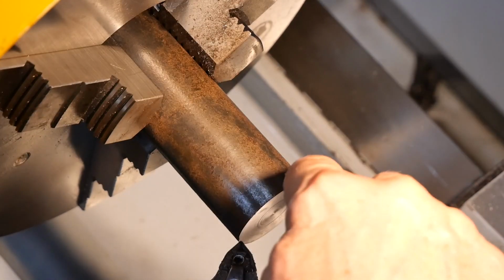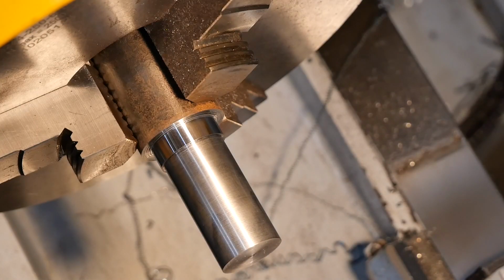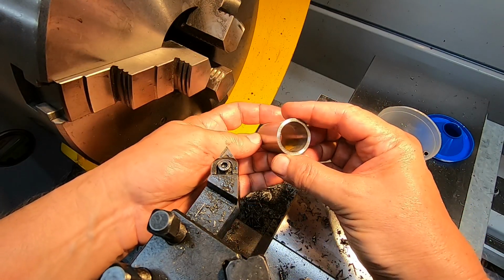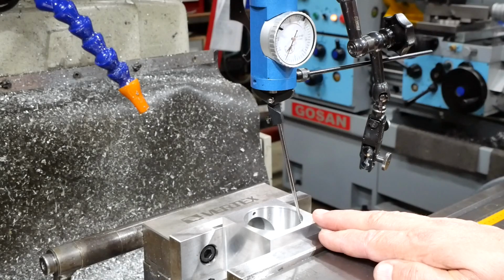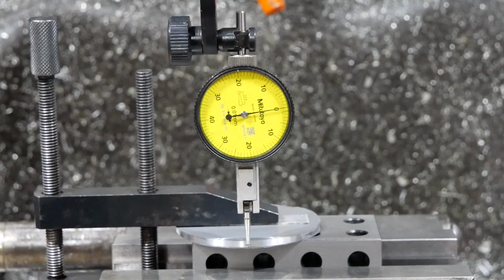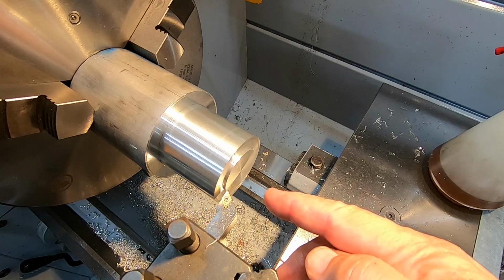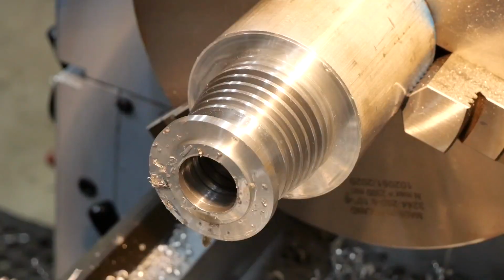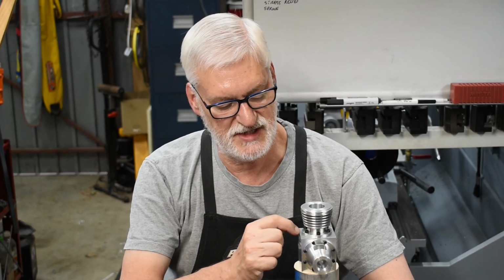Building the Lynx15 - Part 2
Major piece in this episode is the cylinder and there is a lot of lathe work in it. Thankfully I didn't make any mistakes with this piece :)
Anyway, the engine is really taking shape now and looking good.